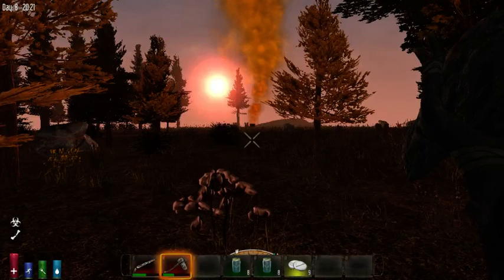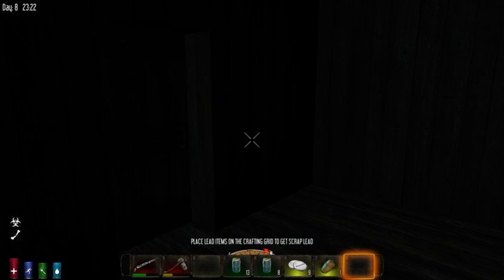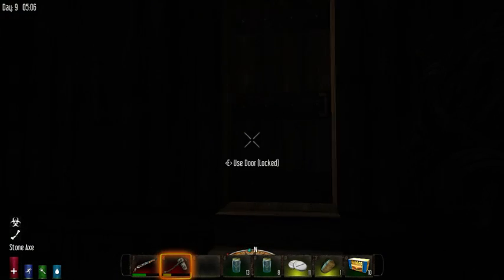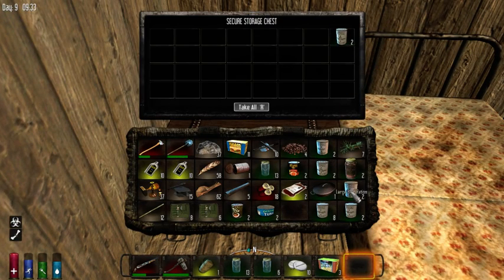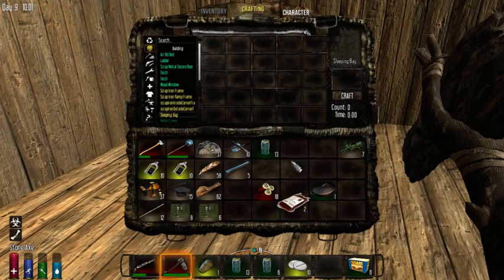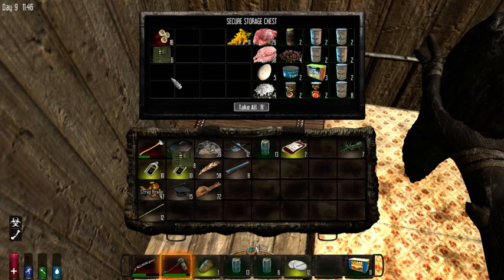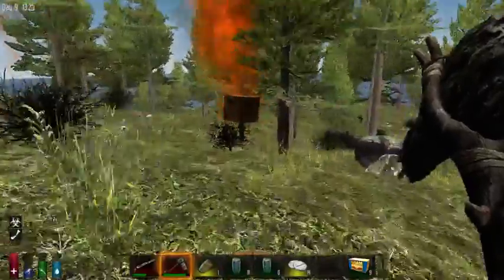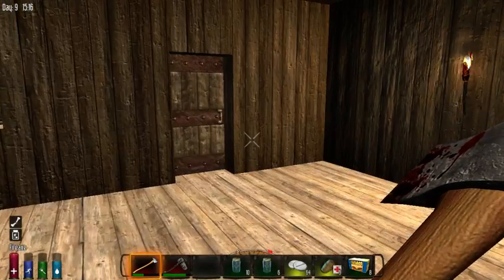7 Days to Die Part 8 "Full Screen"